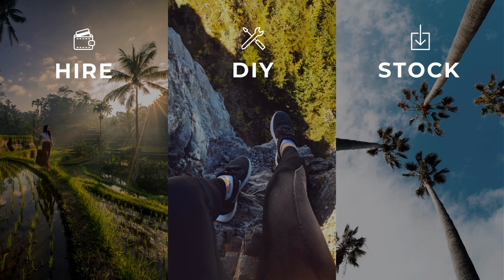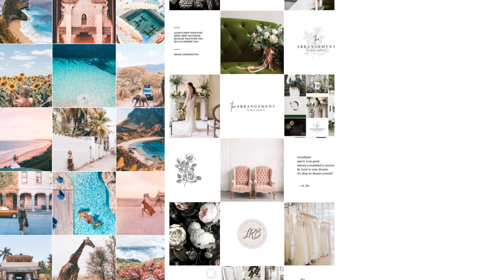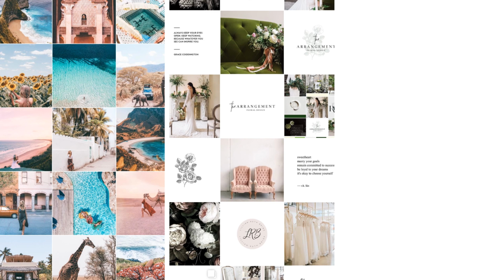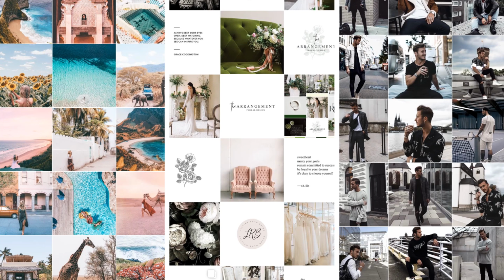Instagram Authority Free Course by Alex Tooby - Lesson 2 - Content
This video is from Lesson 2 of Alex Tooby's FREE Instagram course, Instagram Authority

Topics covered in Lesson 2:

:: How high quality content helps build relationships and trust
:: Three different ways you can create high quality imagery (even if you suck behind the camera!)
:: How having a consistent Instagram theme can improve your visitor's experience
:: 5 different apps to help you improve your theme & cohesion
:: The importance of having a strong focus & how it can greatly improve your success on Instagram

Don't forget to join the Instagram Marketing Mastermind Facebook group to engage with other students of this course